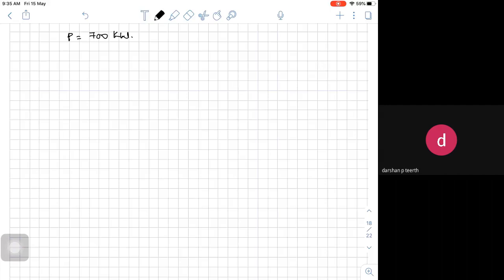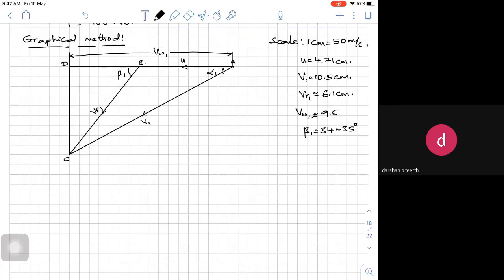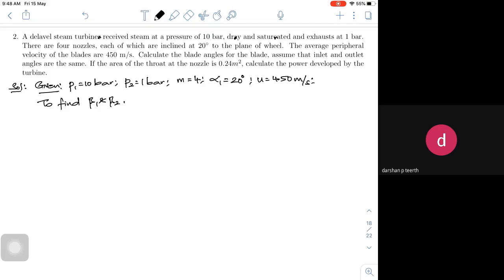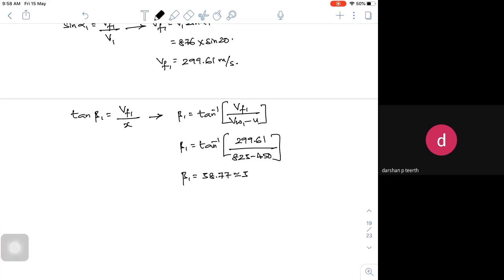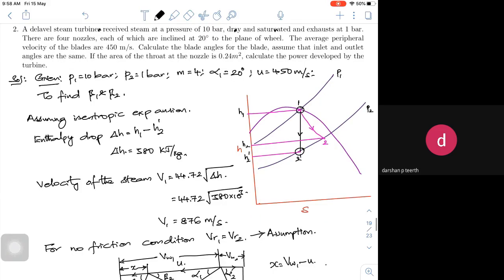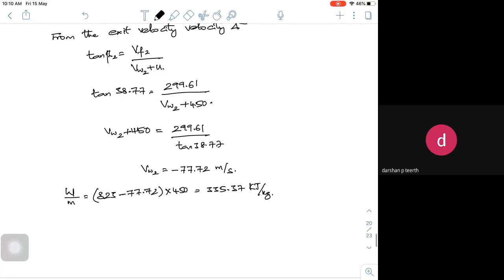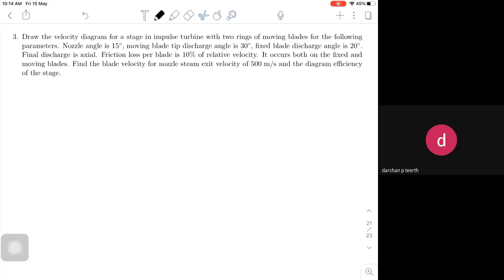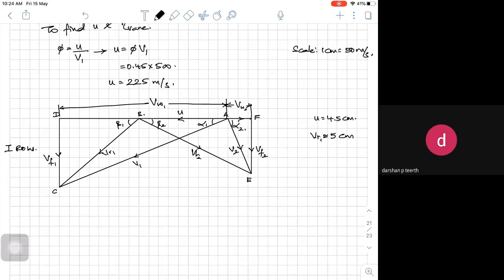Module-5_Lec-4_Steam Turbines_Tutorial...contd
Numericals on Steam turbines